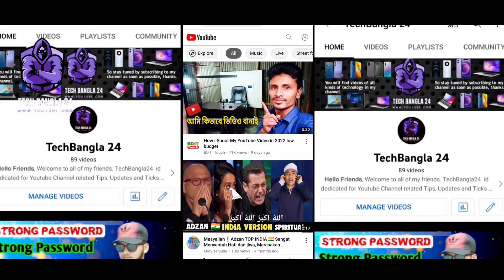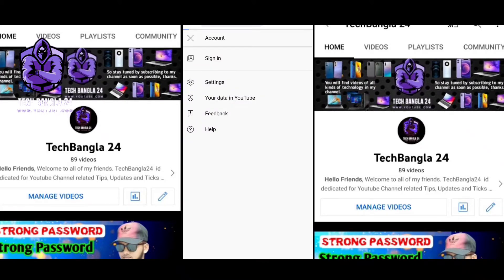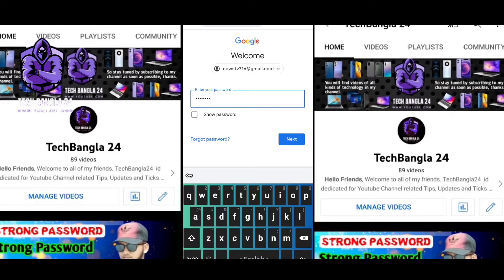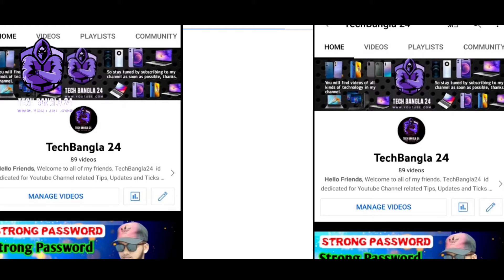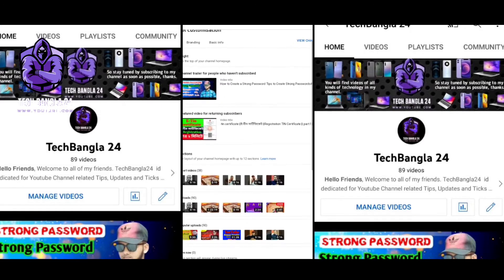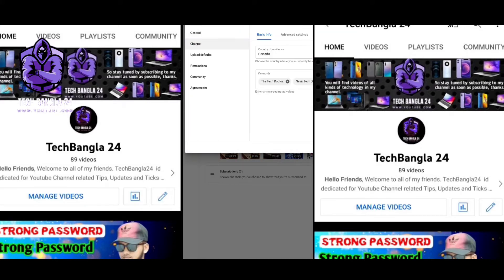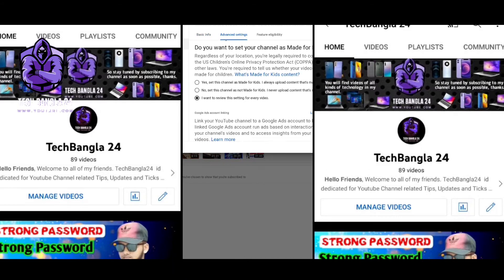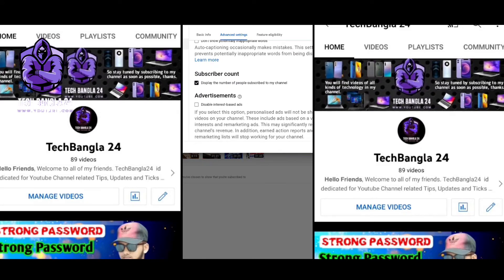youtube subscribe hide 2022_how to unhide subscribers on youtube_how to subscribers hide on youtube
ubscribe. Does it hurt your channel to hide subscribers & how do you do it in 2022? Well, all those questions and more will
elated searches
Justin Bieber